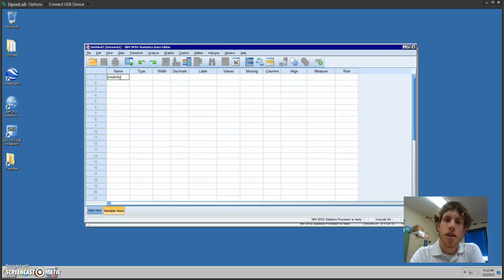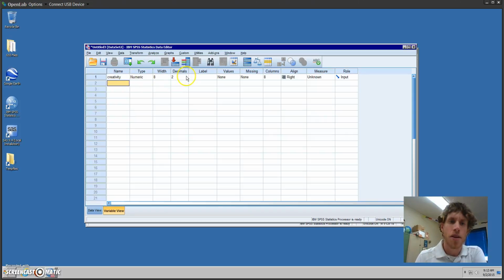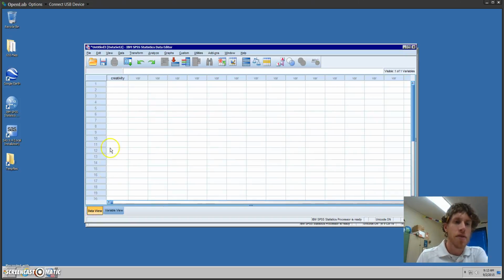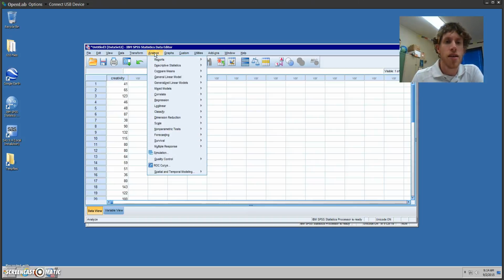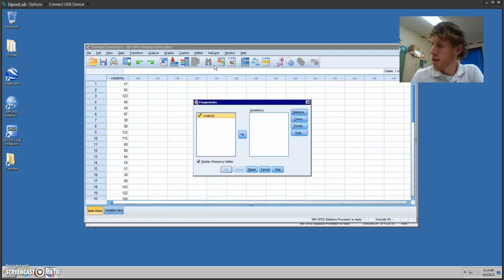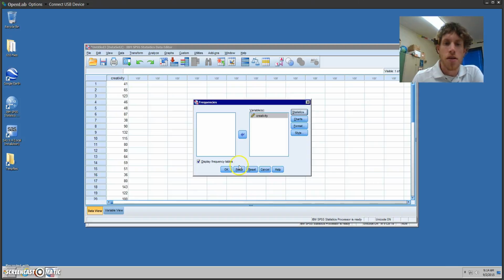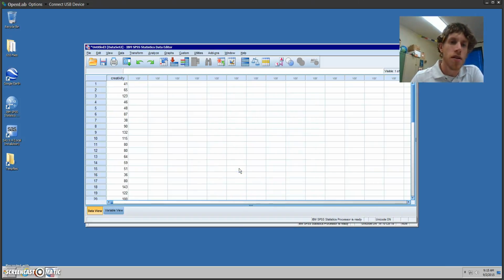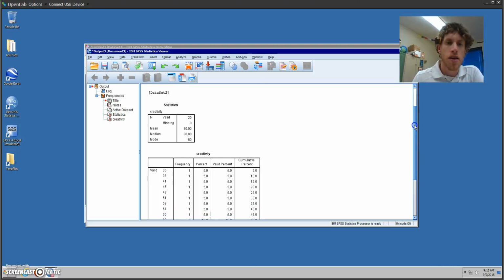SPSS in Focus 3.6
SPSS in Focus from Statistics for the Behavioral Sciences